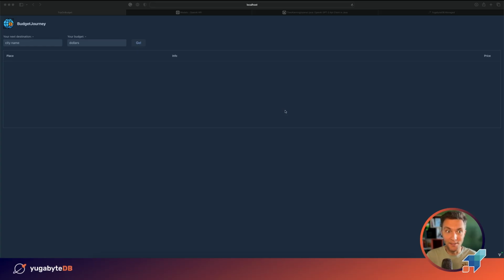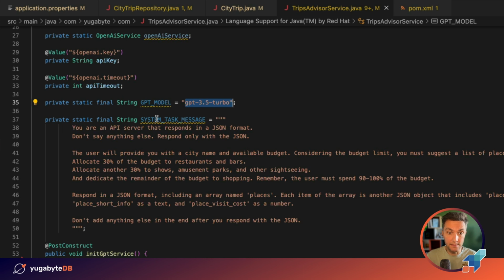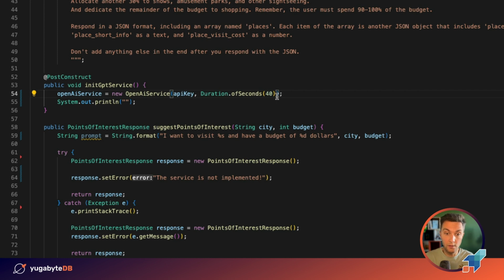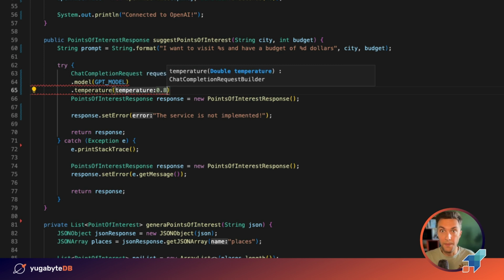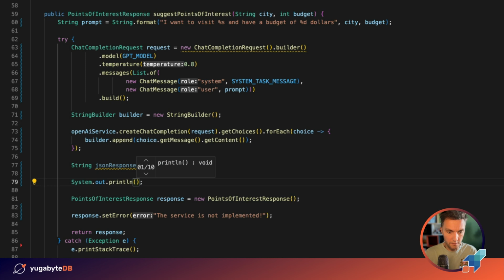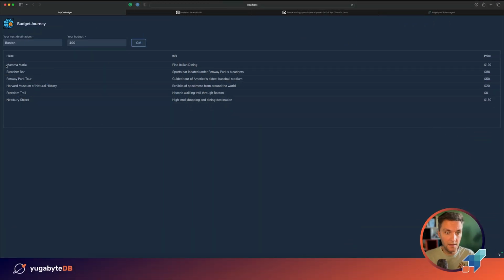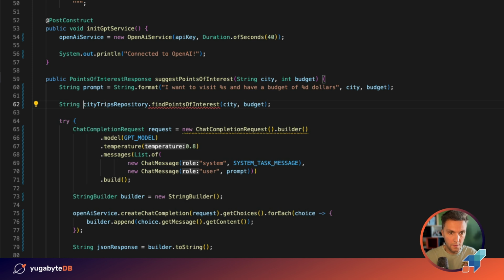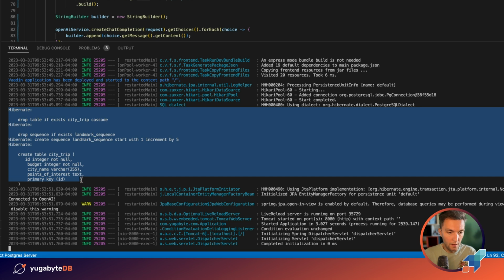Scalable OpenAI GPT Applications in Java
One of the more notable aspects of ChatGPT is its engine, which not only powers the web-based chatbot, but can also be integrated into your Java applications.

To demonstrate that point, let's build a Java application that uses the OpenAI GPT engine to suggest multiple points of interest within a city—tailored to fit specific budget constraints. Then, let's make that application scalable with YugabyteDB, by sending prompts to the OpenAI APIs only when necessary.

0:00 Intro
0:30 BudgetJourney app overview
1:53 Connecting to OpenAiService
6:03 Creating ChatCompletionRequest
8:13 Sending the request to OpenAI API
10:25 Testing the implementation
11:47 Making the app scalable with YugabyteDB
16:03 Testing the optimized version of the app
17:50 YugabyteDB geo-partitioned cluster
19:07 Next steps

About Yugabyte: YugabyteDB is an open source, high-performance distributed SQL database built for your mission-critical applications. It is PostgreSQL compatible, cloud native, and runs on any public or hybrid cloud.